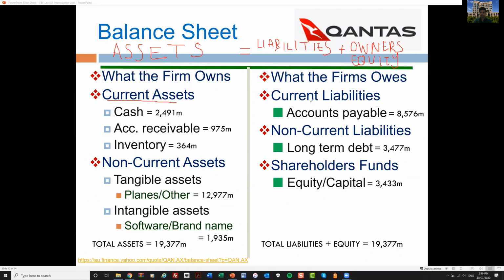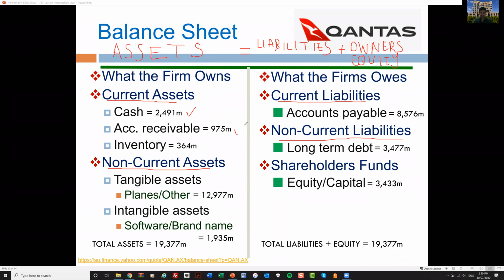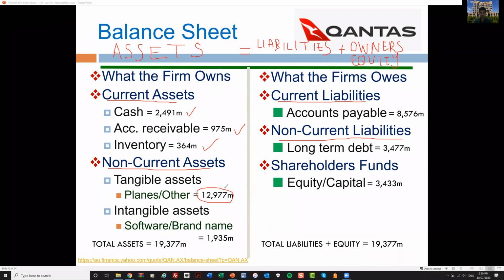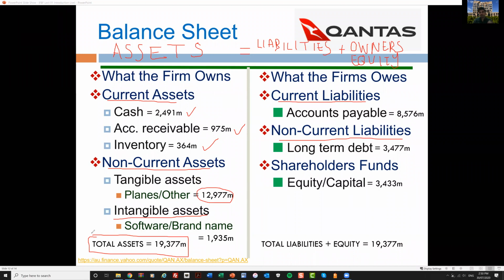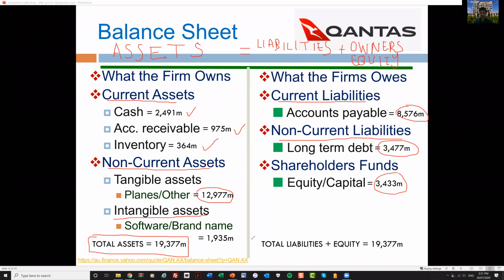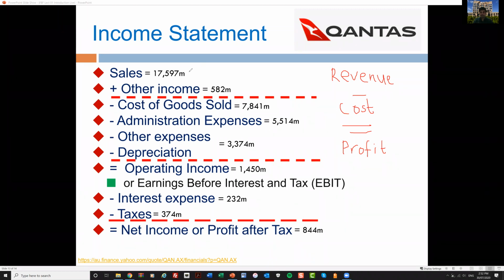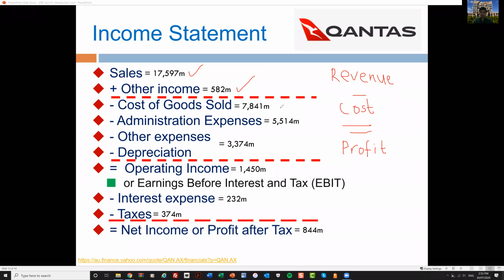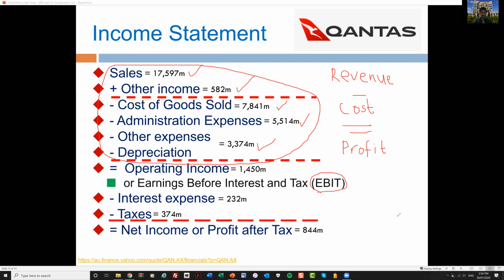Fundamentals of Business Finance Lecture 1 – 25300 2020 SPRING P8